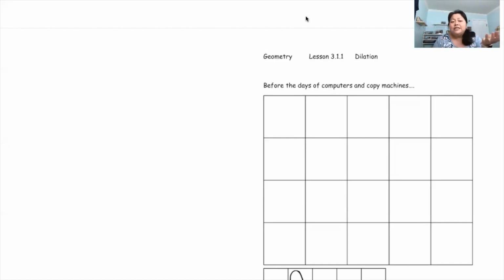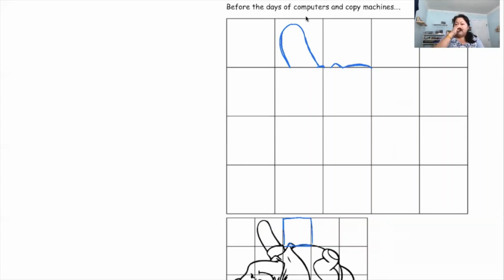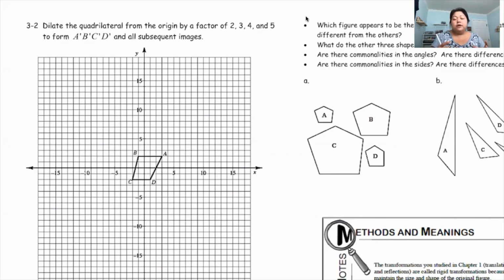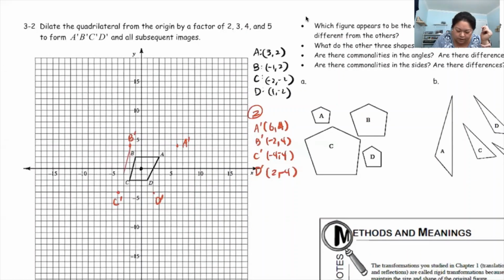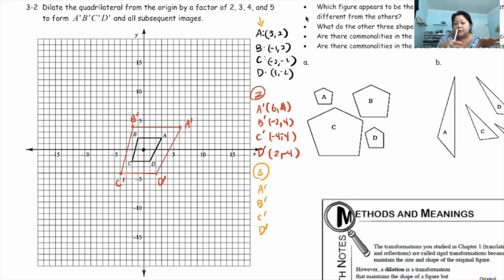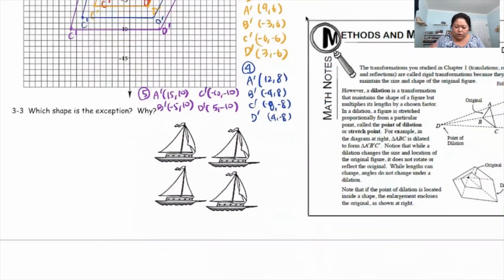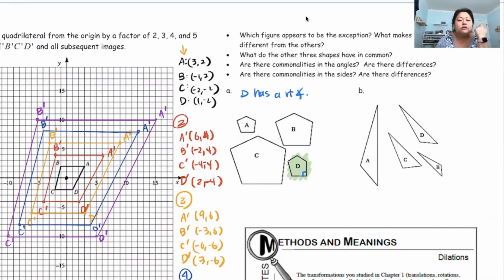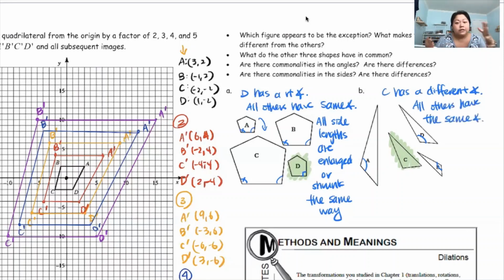Geo Lesson 3 1 1